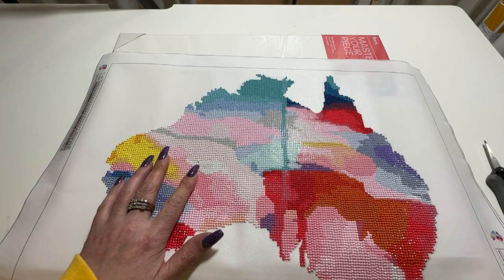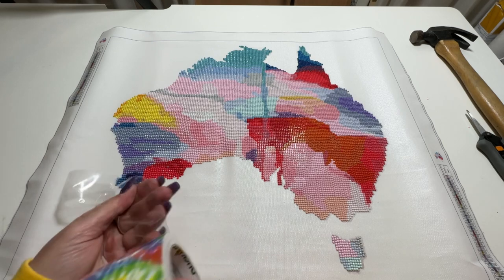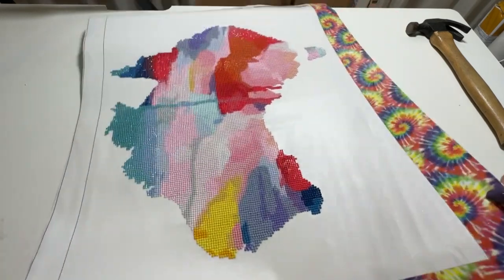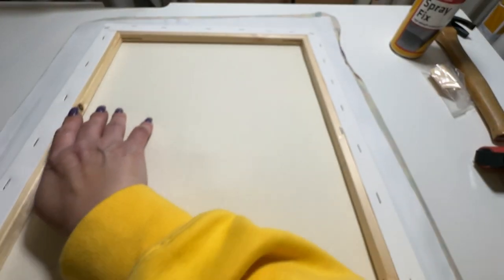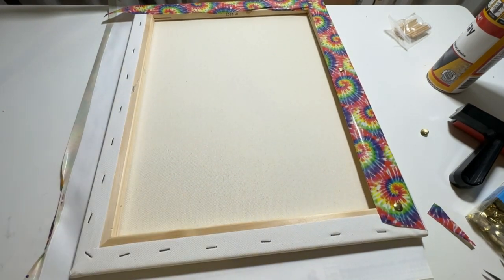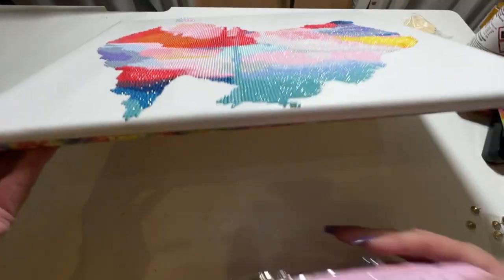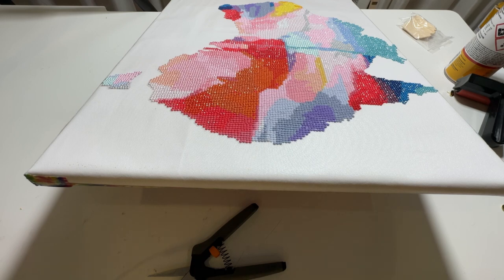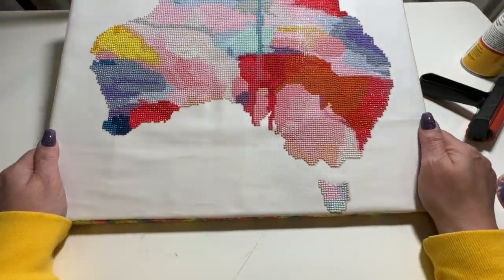TUTORIAL 💰 FRAMING ON A BUDGET 💰 💃🎉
Come join me for a video that just went wrong ! Lost footage and a surprise visit from Milo !

GRACE SOFIA
Epping VIC
AUSTRALIA  3076

ARTDOT

(These terms are ONLY Available when using this link)

Where I purchase my AB diamonds:
Shoalhaven Sparklies

Musician: @iksonmusic